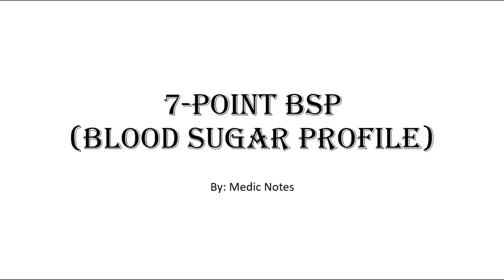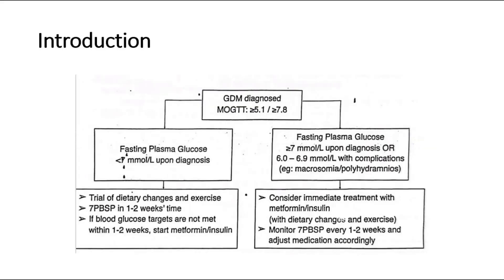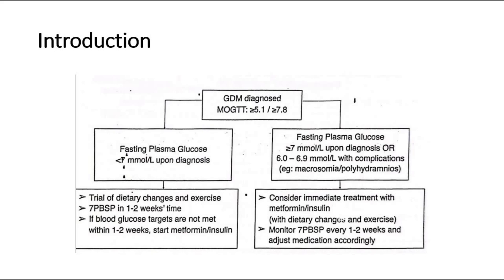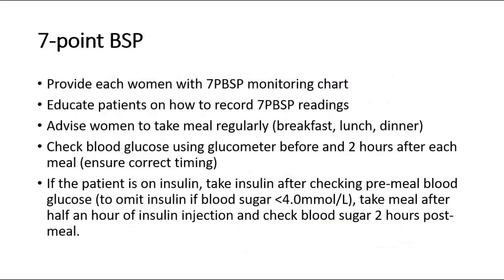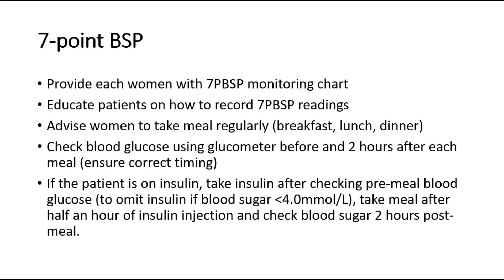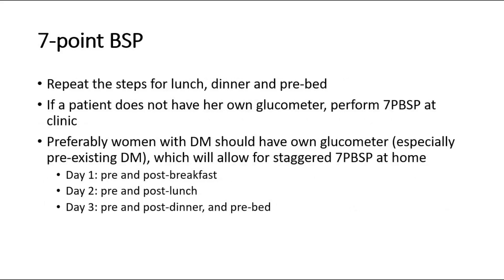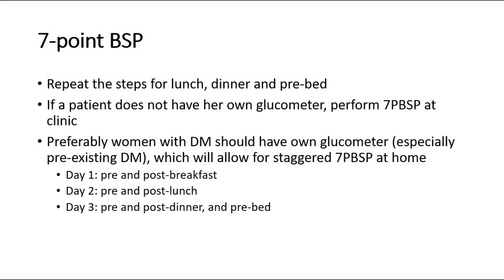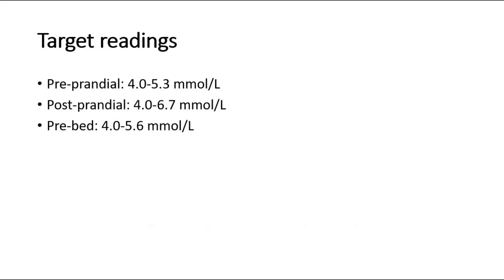7 point blood sugar profile (7PBSP) in gestational diabetes mellitus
The "7-point blood sugar profile" usually refers to a comprehensive assessment of blood sugar levels throughout the day. It involves measuring blood sugar at specific times to understand how it fluctuates in response to meals, physical activity, and other factors. The seven points typically include fasting, pre-meal, and post-meal readings. The goal is to gain insight into a person's overall blood sugar control and identify potential issues like diabetes.